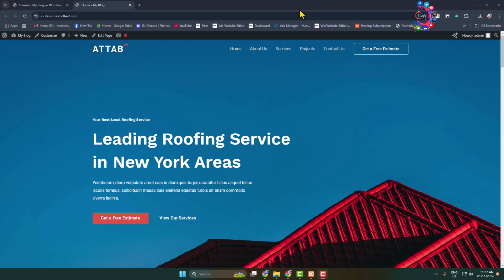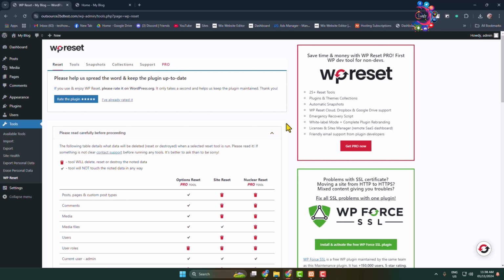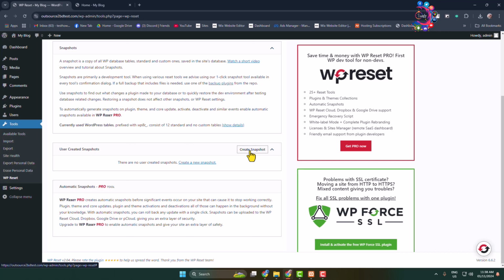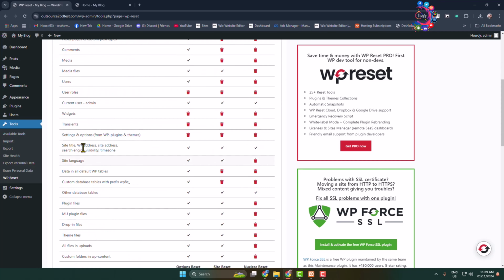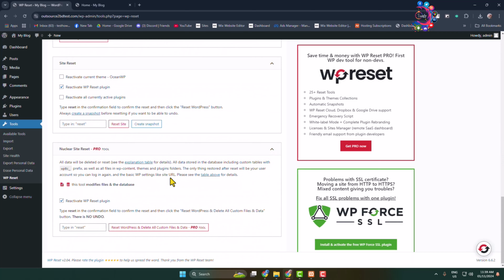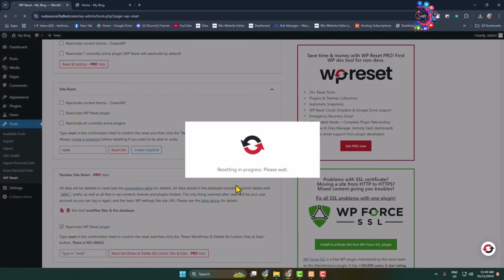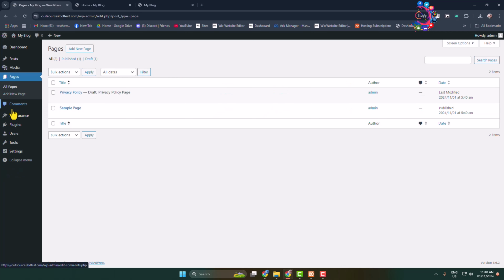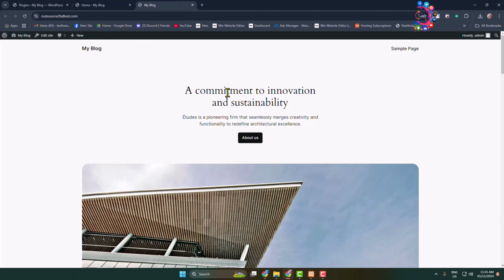How to Reset WordPress Website (2026)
You may wish to erase all your content, restore WordPress to the default settings, and start over with a brand-new website.